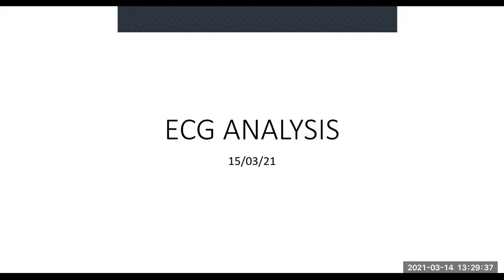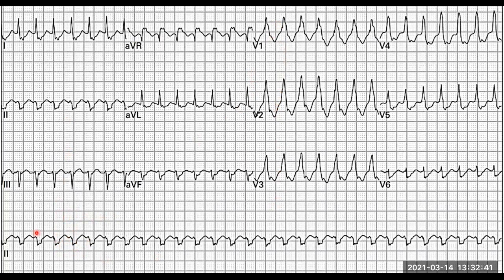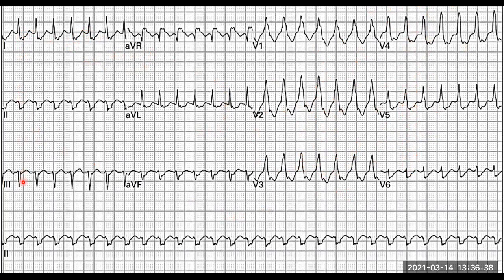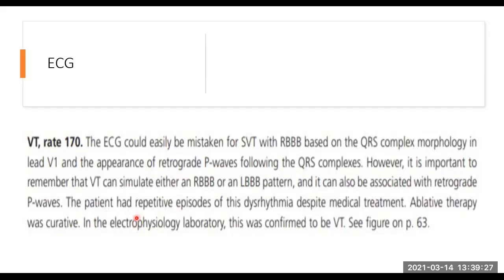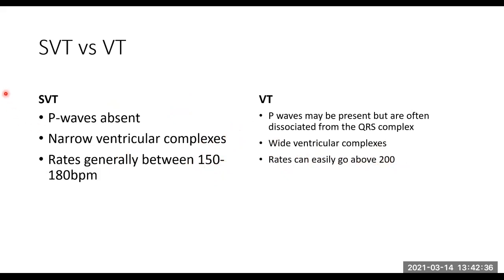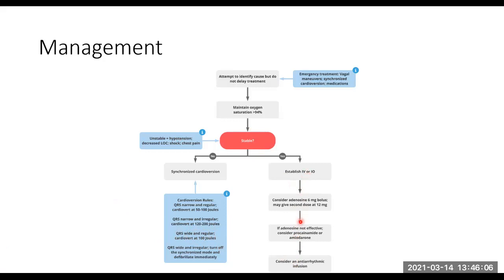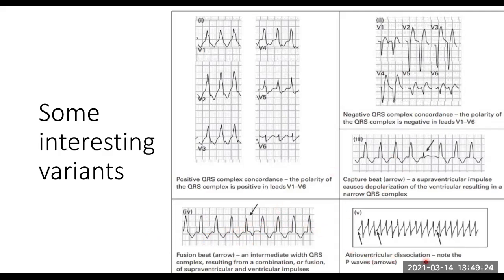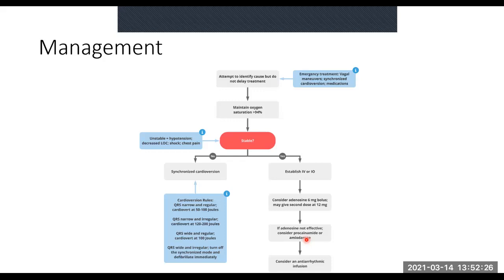Ventricular Tachycardia: In-Depth ECG Case Study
"Welcome back to ER Mentorship Hub! In today's video, we delve into an intriguing case of Ventricular Tachycardia, exploring its complexities through an ECG case study. This video is particularly beneficial for healthcare professionals eager to enhance their understanding of cardiac emergencies.

What You'll Learn:

- Ventricular Tachycardia Overview: Identifying and understanding this critical condition.
- ECG Analysis: In-depth examination of Ventricular Tachycardia on an ECG.
- Diagnosis Challenges: Tips for accurate diagnosis in fast-paced ER settings.
- Effective Management: Strategies for managing Ventricular Tachycardia effectively.
- Case Insights: Practical insights from real-world ECG case examples.

This video is a must-watch for anyone involved in emergency medicine, offering valuable knowledge and practical tips for managing complex cardiac cases.